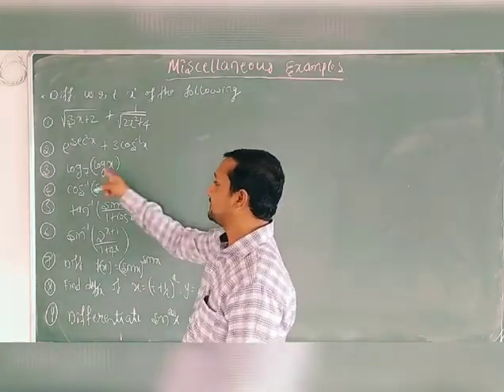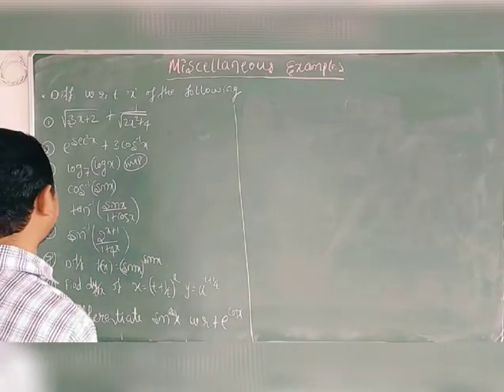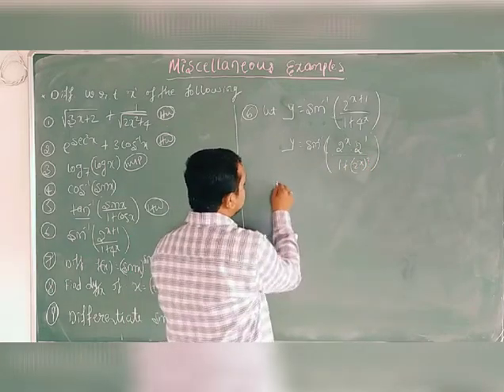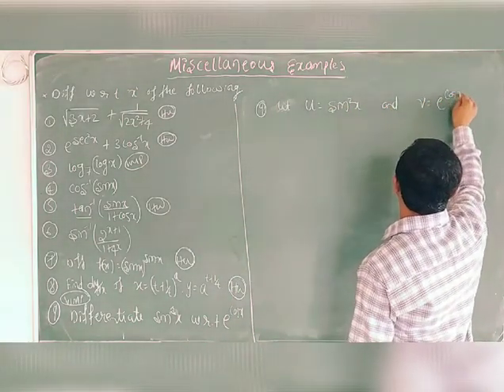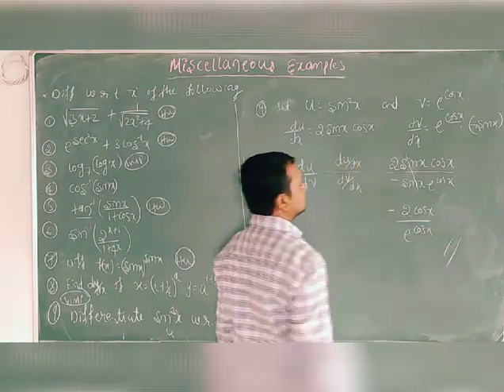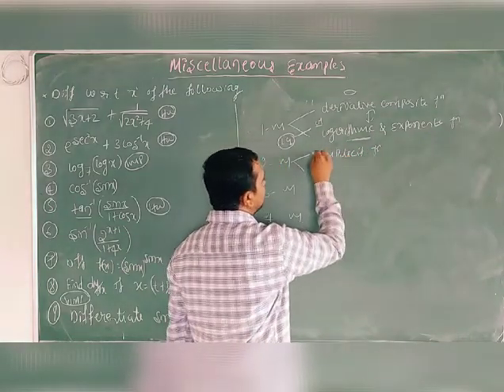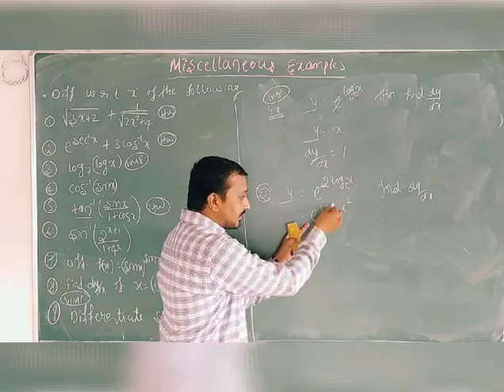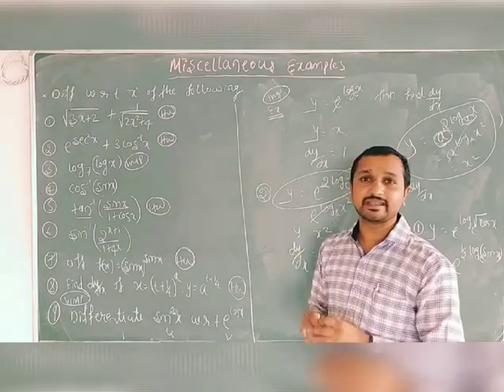Continuity & differentiability part 21